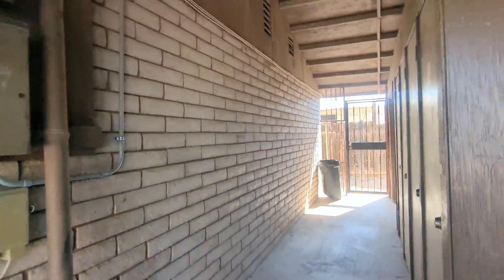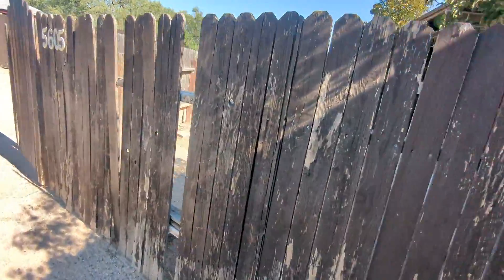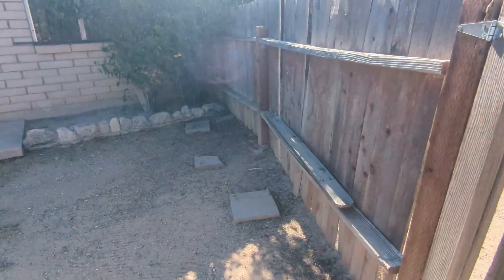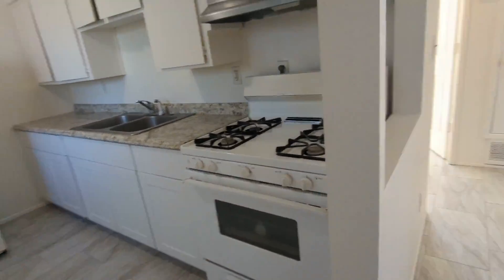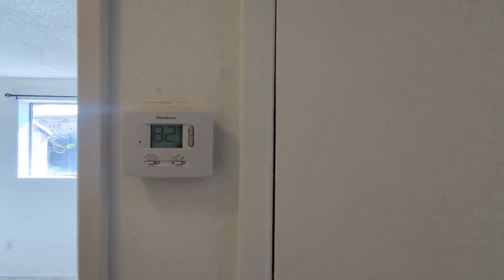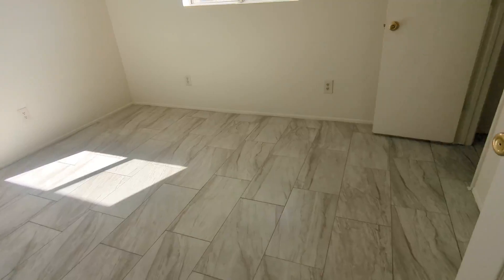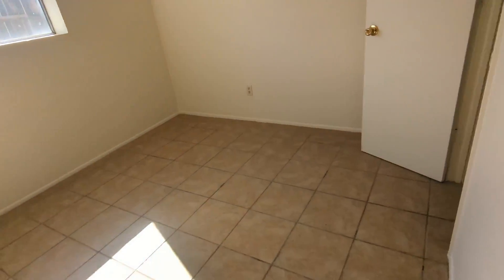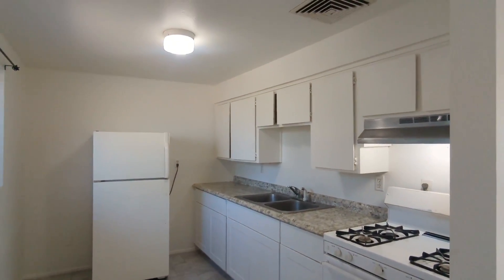2Bed/1Bath Home w/ enclosed yard, near DMAFB!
750 square feet
2 Bedroom, 1 Bathroom
Refrigerator
Oven/Stove
Central AC
Enclosed front yard
Shared Washer/Dryer
DMAFB Area